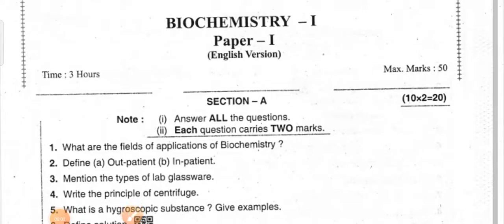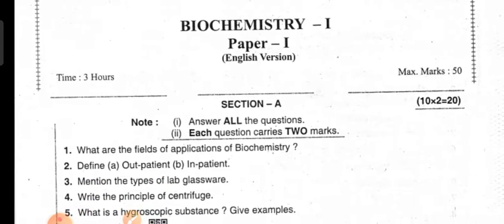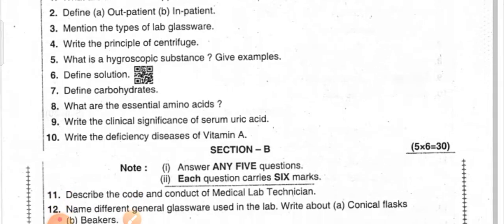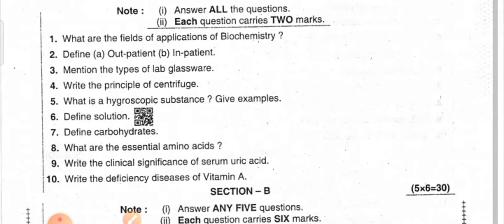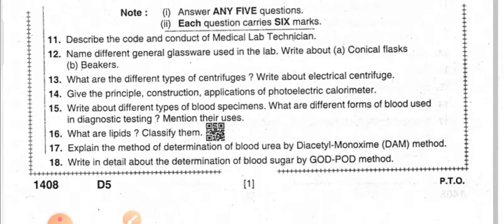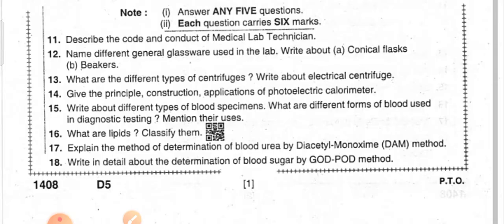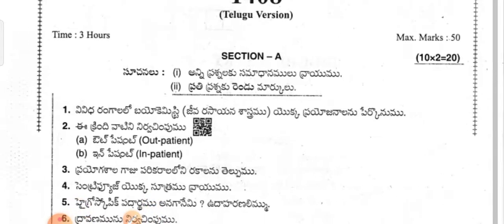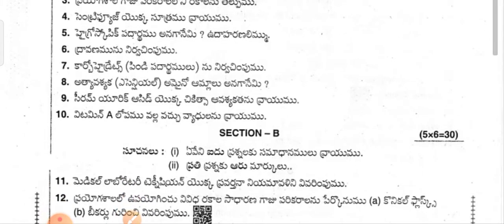Ap/MLT 1St -( Paper-1)Biochemistry/Model Question paper by vijitha Rajakumar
Ap/MLT 1St - Biochemistry/Model Question paper by vijitha Rajakumar